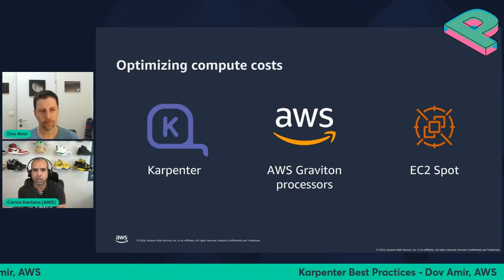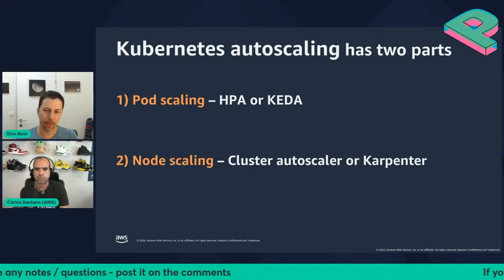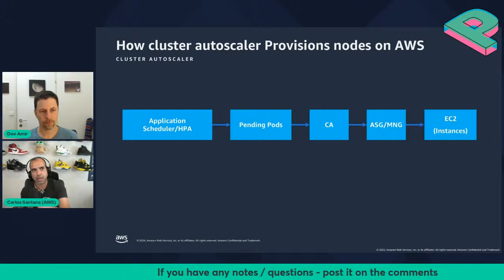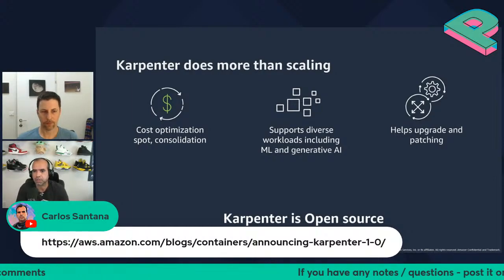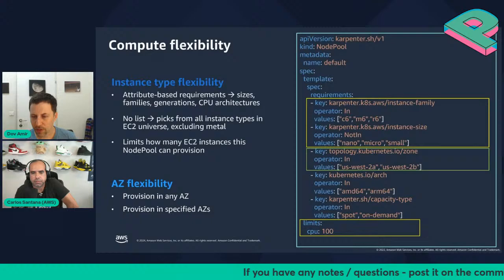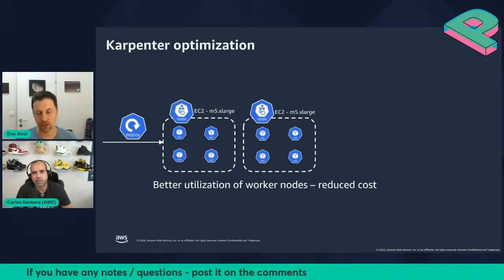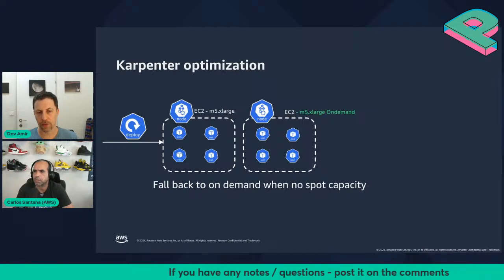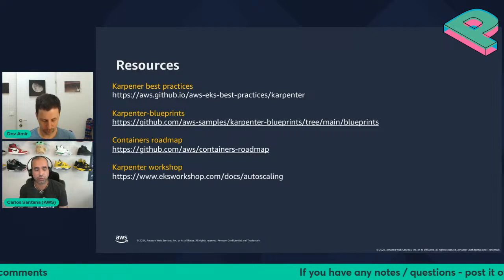Karpenter Best Practices - Dov Amir, AWS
Karpenter Best Practices by Dov Amir, Senior Solutions Architect at AWS